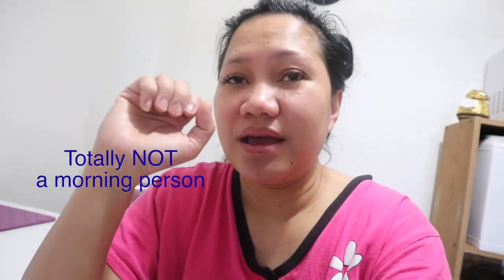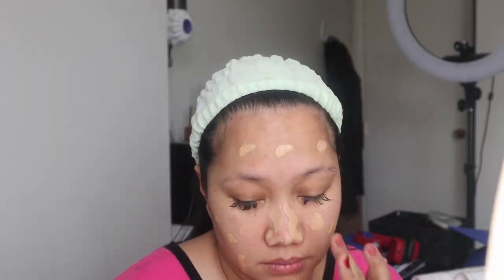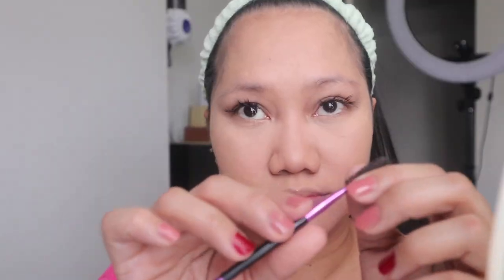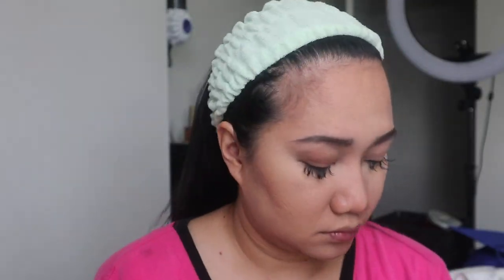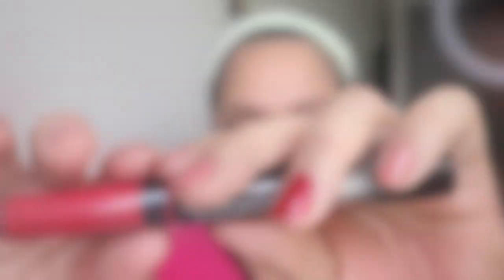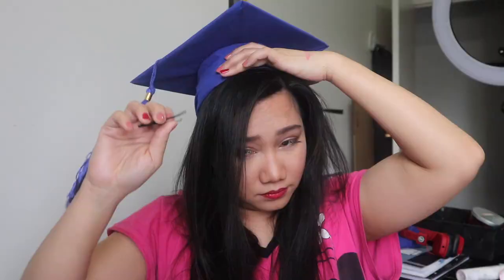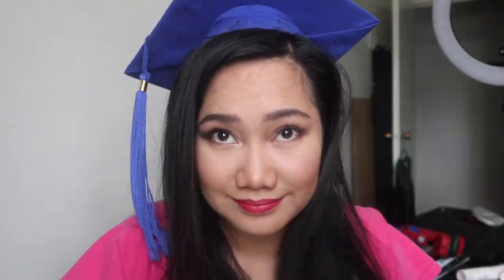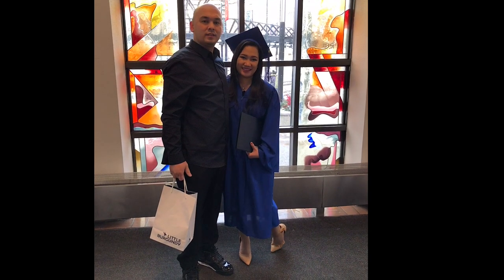GRWM Graduation 2018 | Bow Valley College | VLOG 4 | Dhes Soldao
This video is a get ready with me video for my graduation ceremony. If you want to skip tutorial and proceed to the Graduation Rites, it will be on 6:02 timeline.

Bow Valley College - Winter Convocation 2018 - Afternoon

Love lots,
Dhes